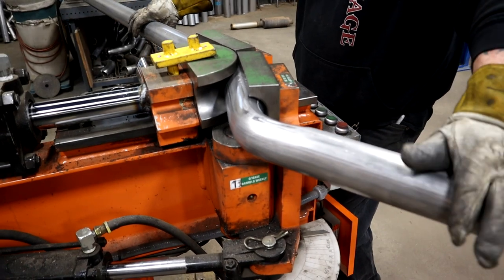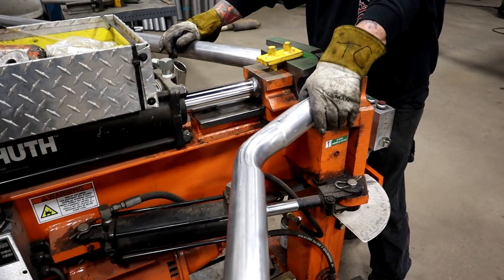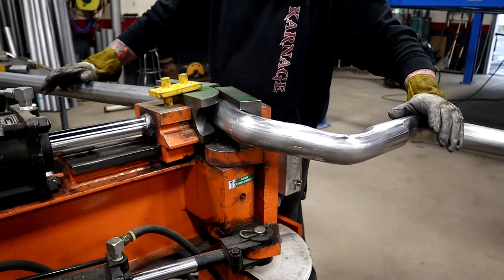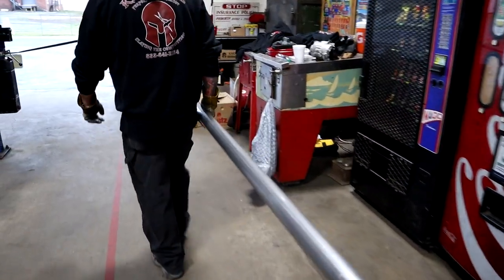DAKOTA R/T Gets KARNAGE Performance Exhaust Sounds Sick!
In this video we take clifford R/T dakota to troys muffler shop for his one of a kind karnage performance mufflers and full exhaust.

for the best engine oil and fluids from amsoil purchase

runcam 2